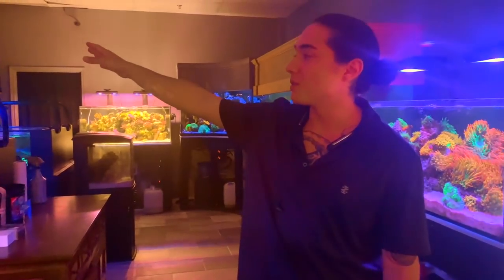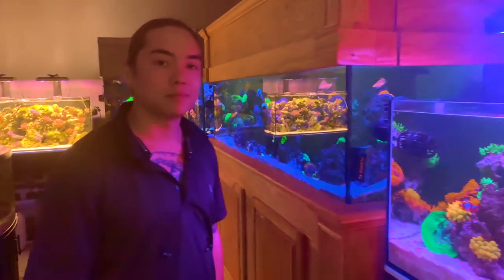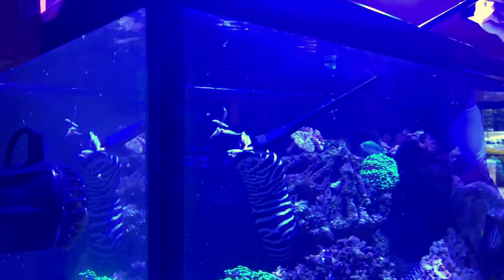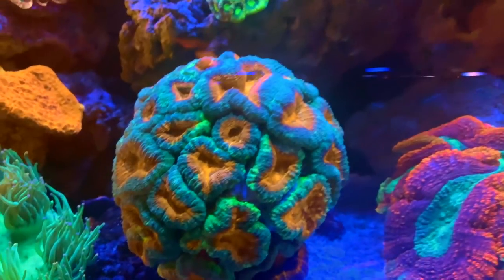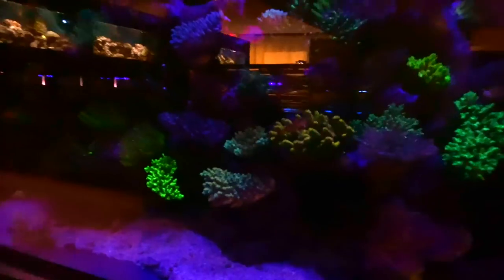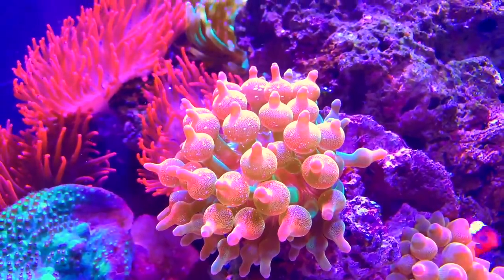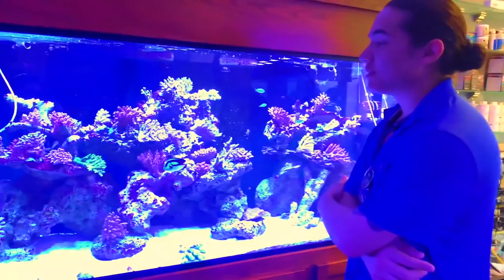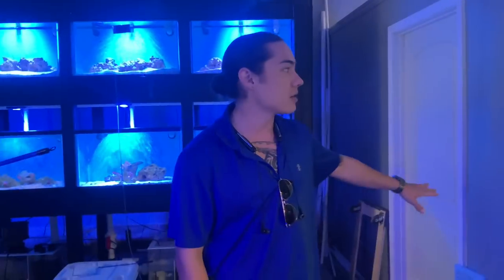MASSIVE LOCAL FISH STORE TOUR!!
a tour of my local aquarium fish store and their amazing corals! :-)

Check out Corals, Fish & Beyond at Reefapooloza NY & on Instagram @corals.fish.and.beyond